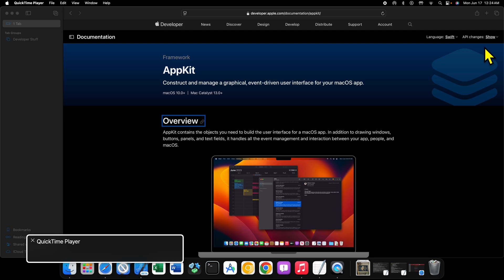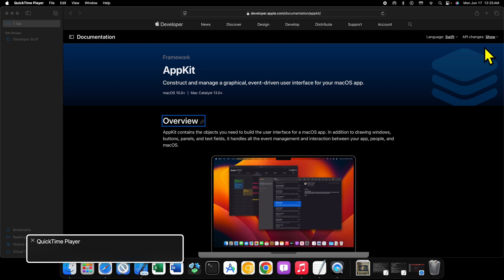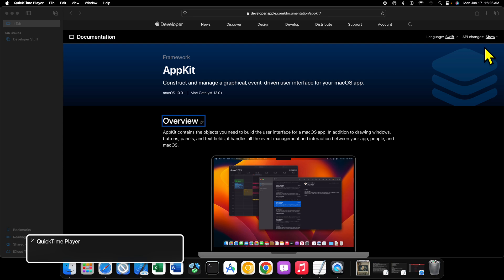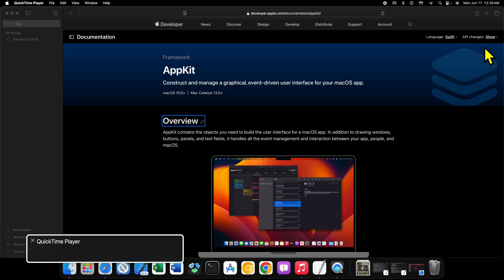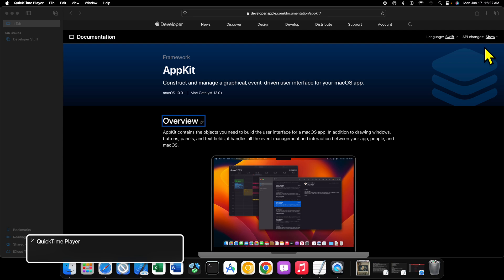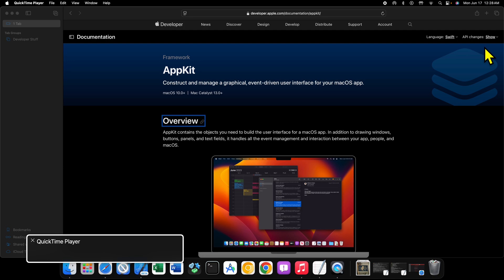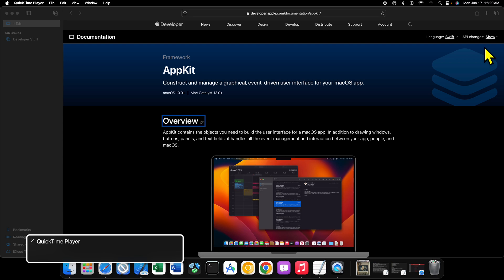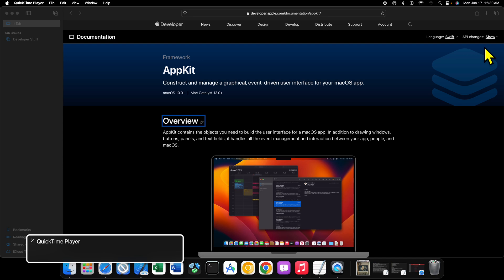macOS Development with AppKit - 1 - Introduction to AppKit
In this video we begin our journey to learn how to use AppKit and Swift to build apps for macOS, Apple's desktop operating system. In this installment, I introduce you to the AppKit framework and what it has to offer.